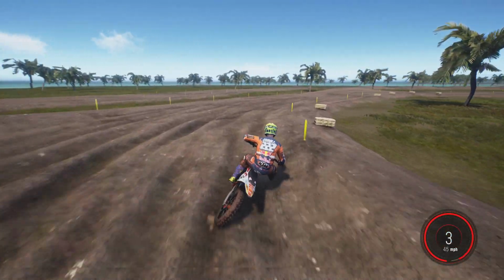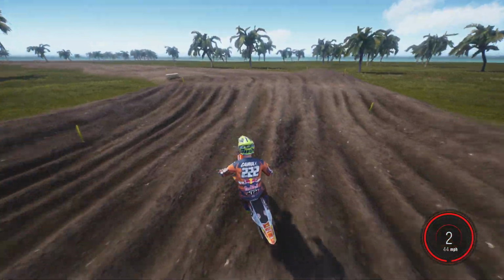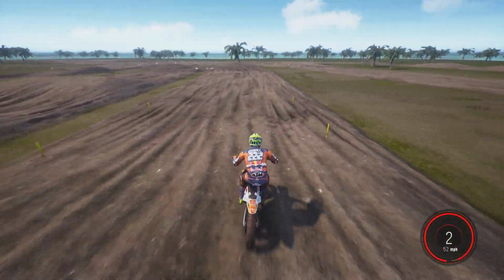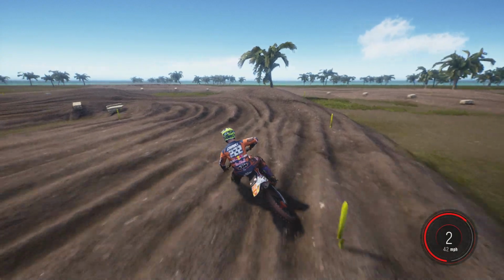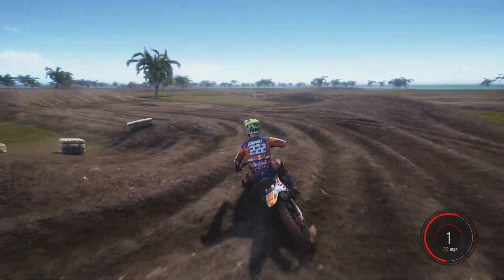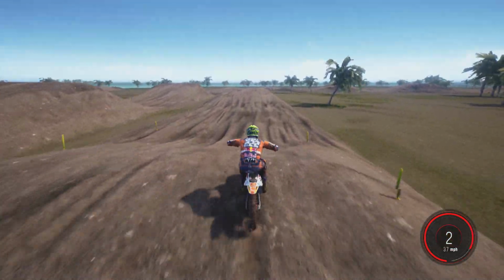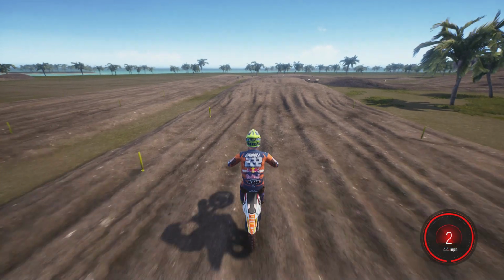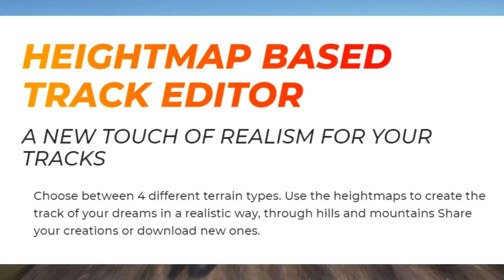MXGP 2020 New Track Editor???